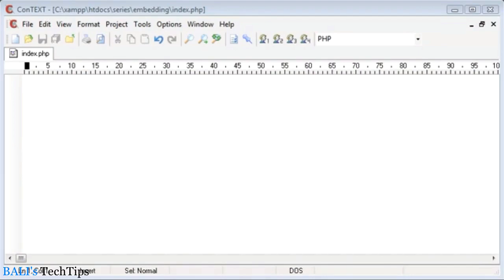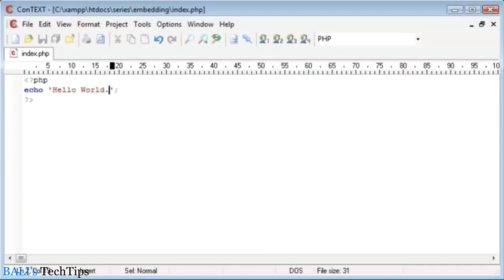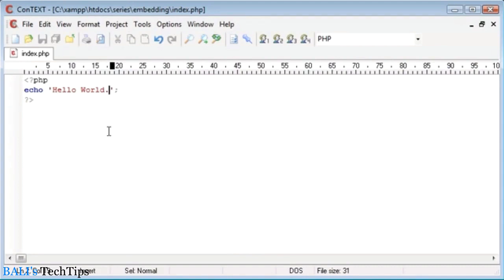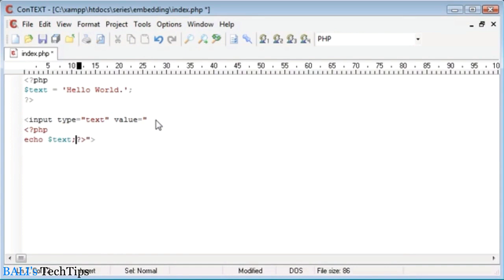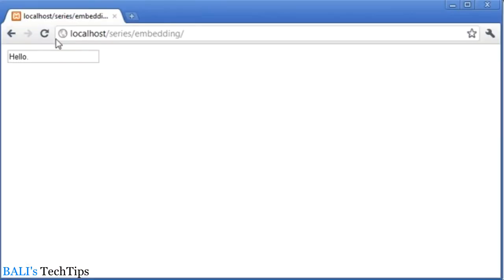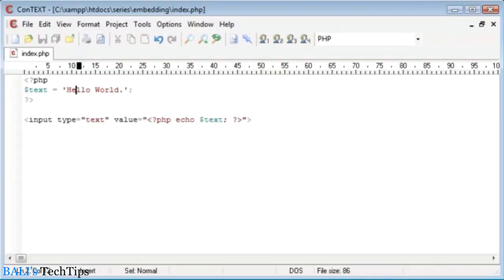PHP Tutorial 11 - Embedding PHP Inside HTML | BTT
Tutorial :- Embedding PHP Inside HTML in PHP

Tutorial description:
In this tutorial we will discuss about Embedding PHP Inside HTML.So Enjoy the tutorial.

ADDITIONAL INFORMATION

GENERAL INFORMATION